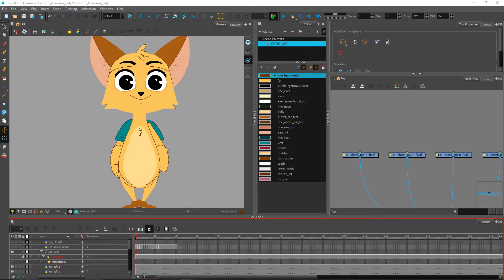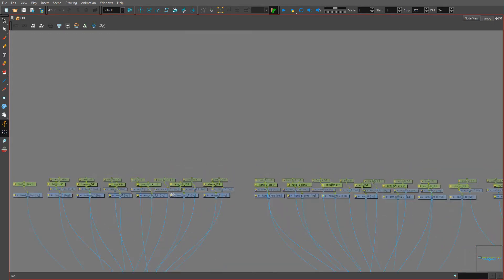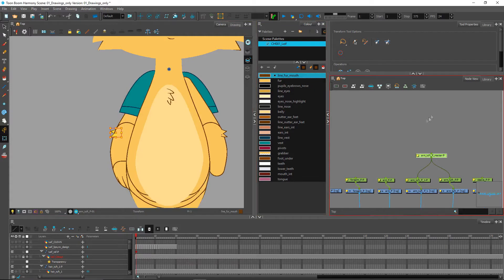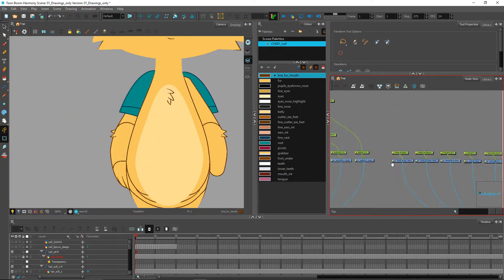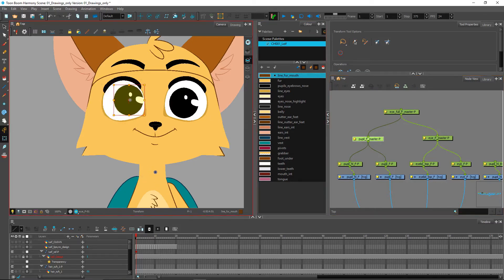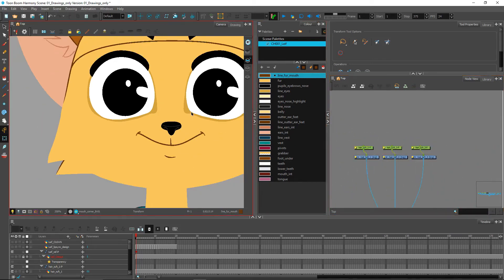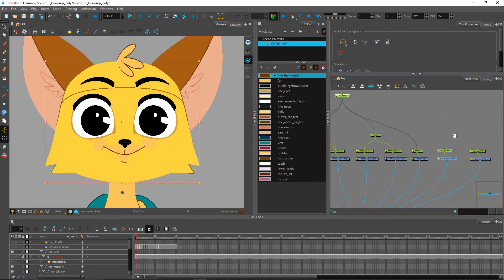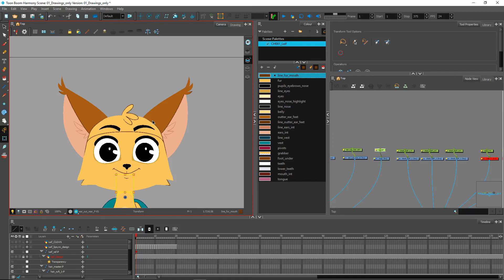How to Create the Peg Hierarchy with Harmony Premium Part 1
Learn how to create the peg hierarchy with Harmony Premium Part 1